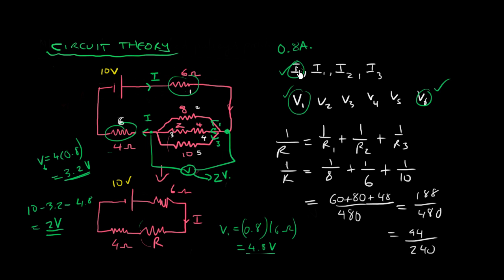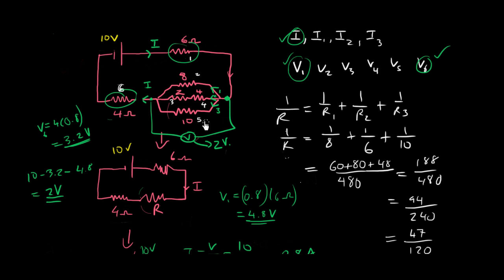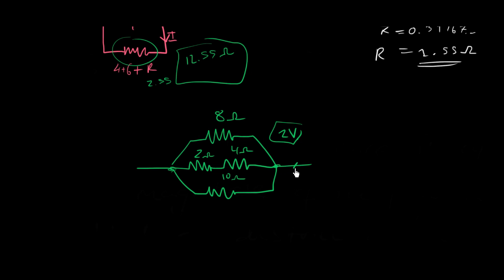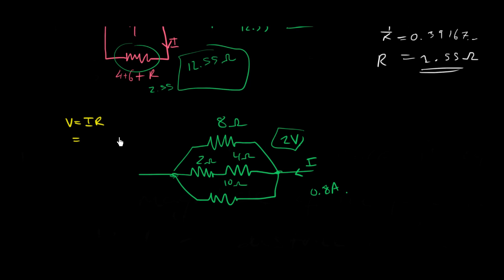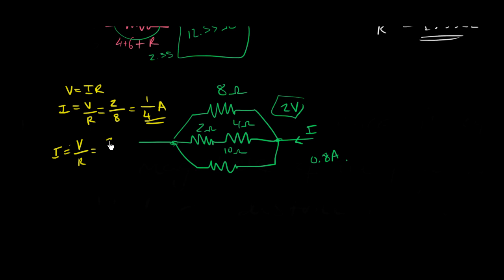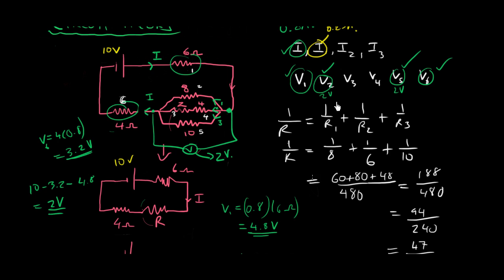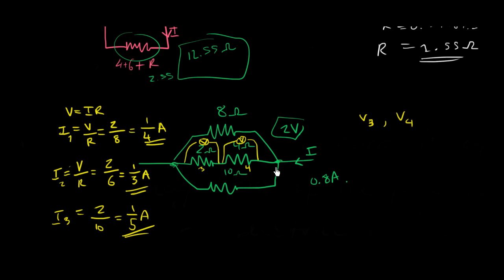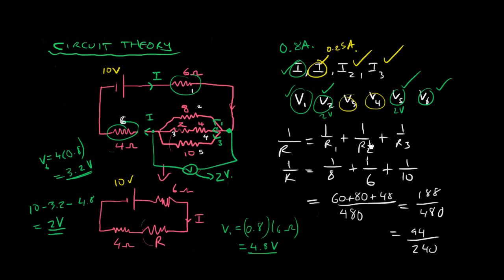AS physics - Unit 2 - Circuit theory 3.mp4